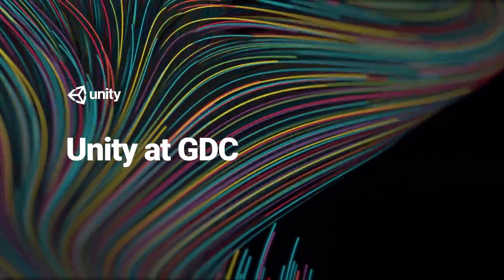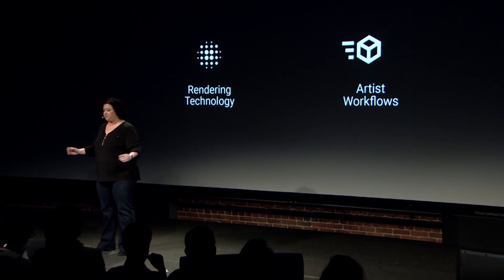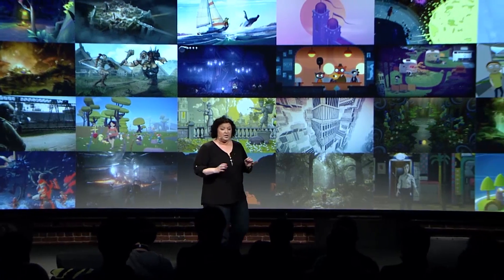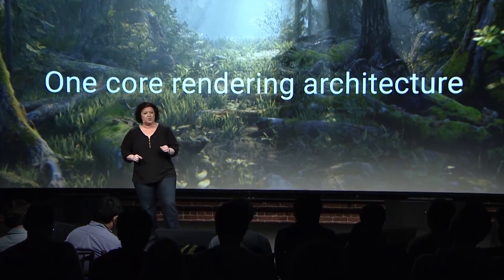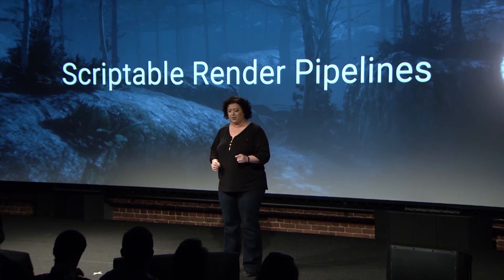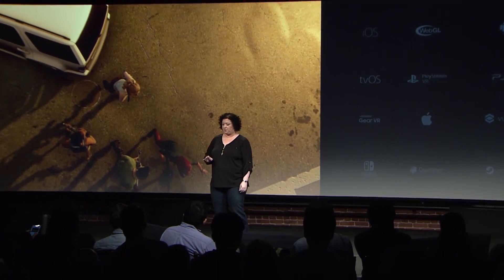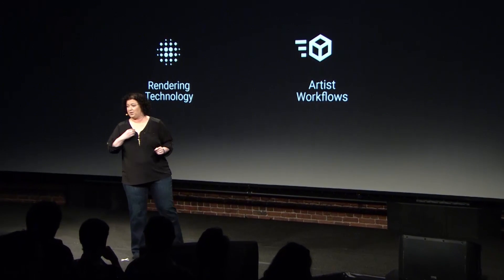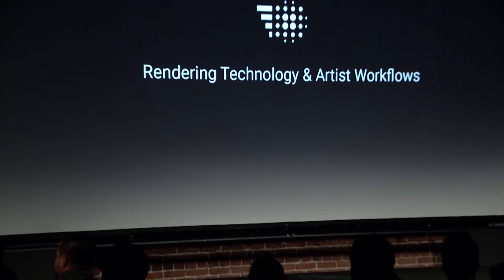Unity at GDC keynote - Next level rendering and graphics & Book of the Dead by Unity's Demo Team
March 19, 2018 (San Francisco) - Natalya Tatarchuk (Director of Graphics) shares Unity's plans for next level rendering and improvements to graphics and artist workflows. Silvia Rasheva (Producer, Demo Team) shares background on Unity's Demo Team and their latest creation, Book of the Dead.

To find out more about next level rendering and upcoming graphical improvements, check out